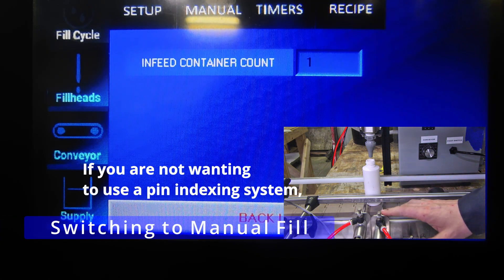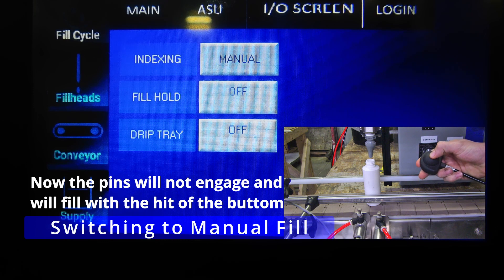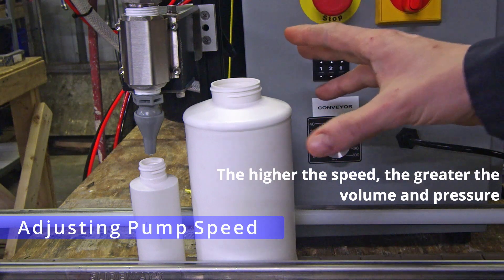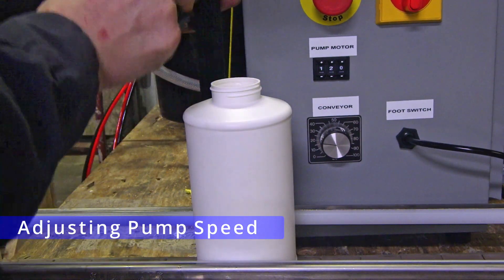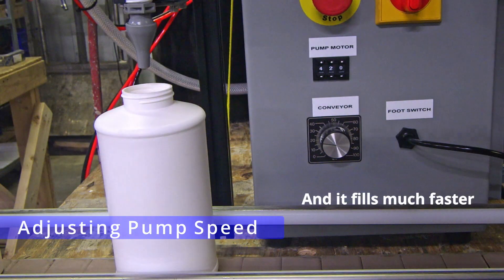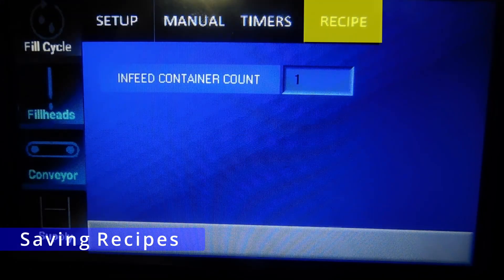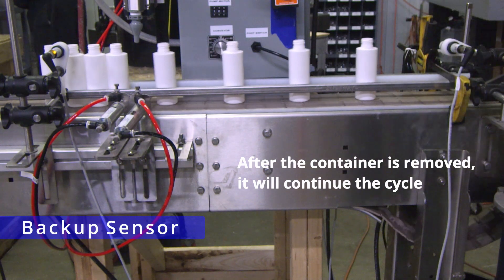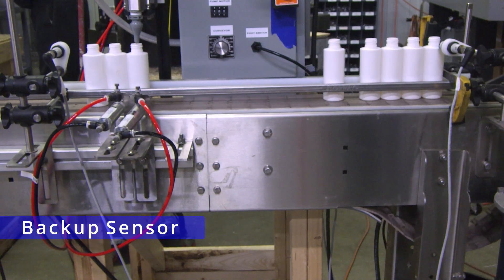Eco-Pump Filler Basic Setup